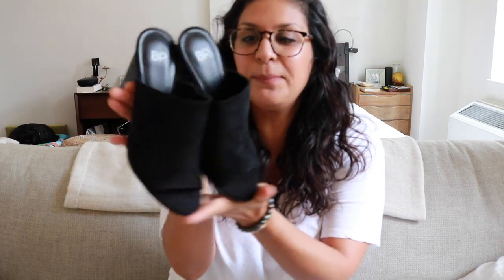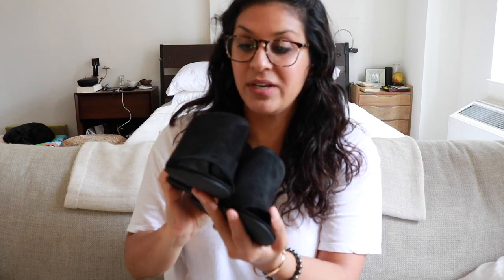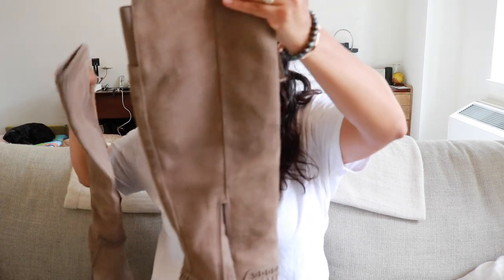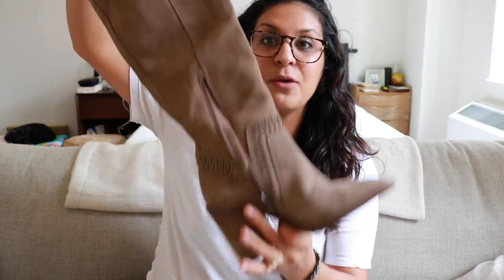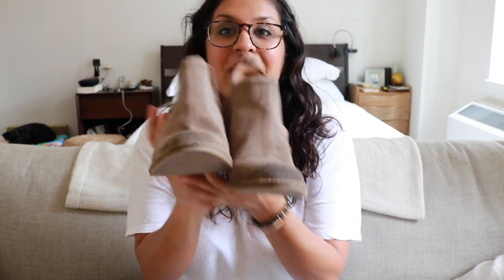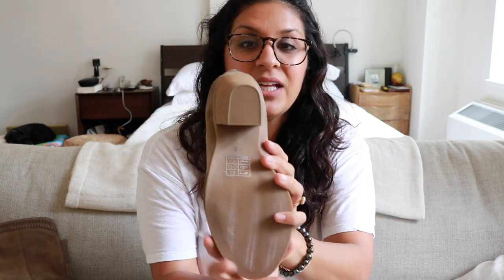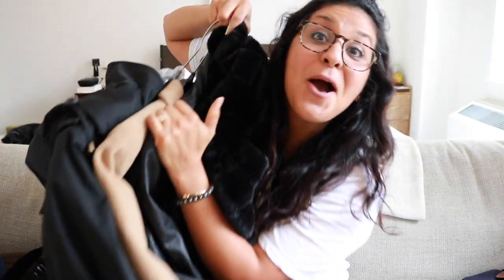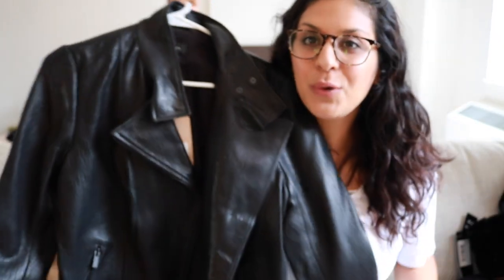What I Got at the Nordstrom Anniversary Sale | Best Things to Buy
Nordstrom Anniversary Sale Haul Video  -  this is my favorite sale of the year!  I stocked up on shoes and coats!

S N A P C H A T - @FLYWITHSTELLA

SEND ME SUBBIE MAIL:
Fly With Stella

Favorite Travel Things
1. eBags Packing cubes
2. 32 Degrees Weatherproof Down Jacket
3. Los Angeles DODGERS hat
4. Bose SoundLink Color Bluetooth Speaker II - Polar White
5. Love Letter GAME

The views expressed are mine alone and do not necessarily reflect my employer’s views.